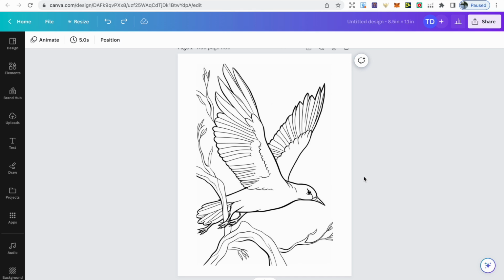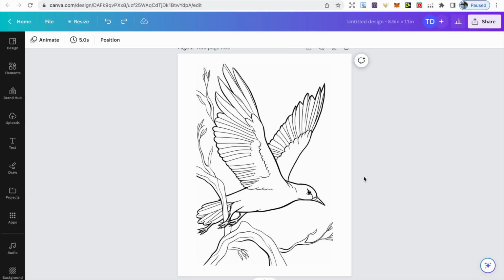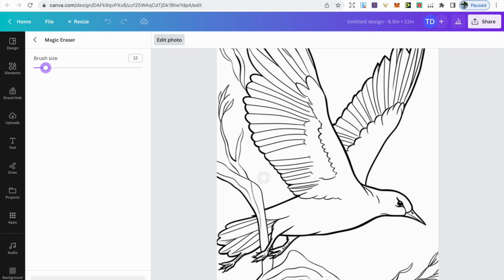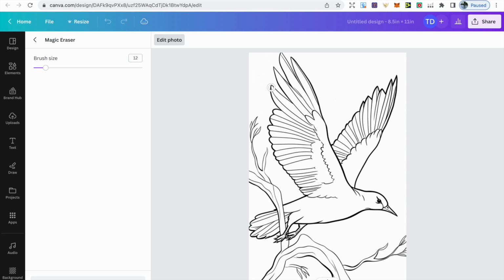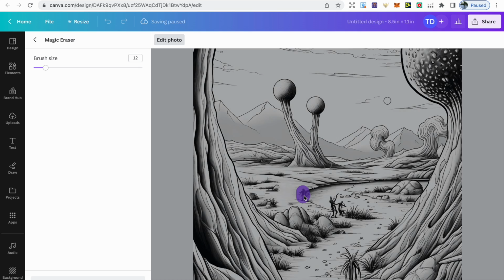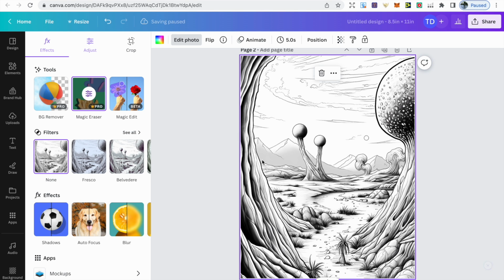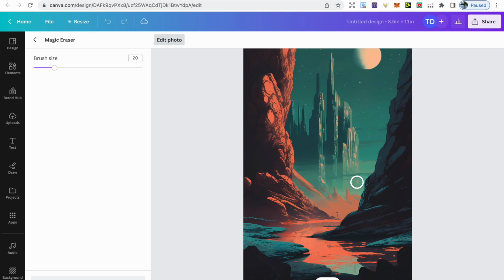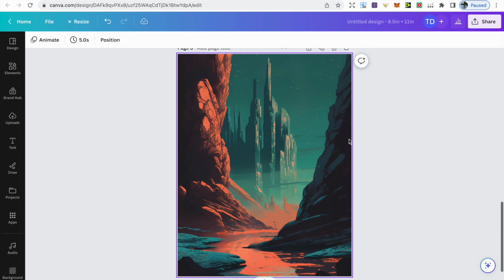How To Fix Your Coloring Pages FAST With Canva AI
I will show you to how fix your coloring pages fast with Canva AI for Amazon KDP.